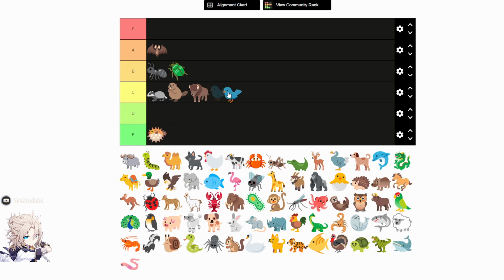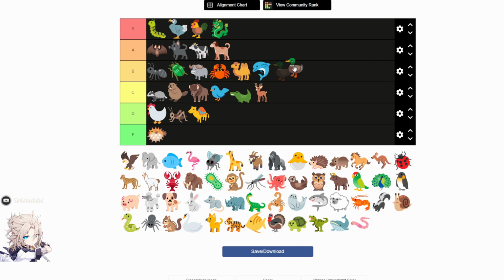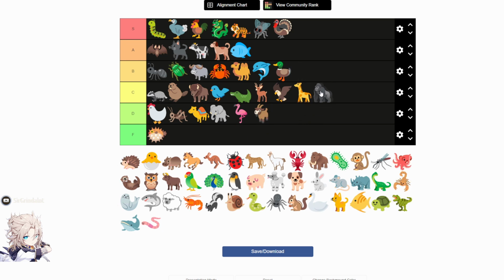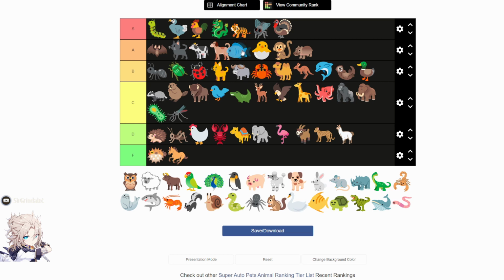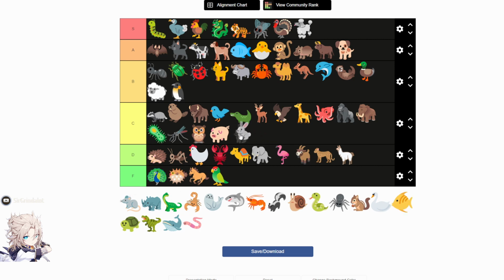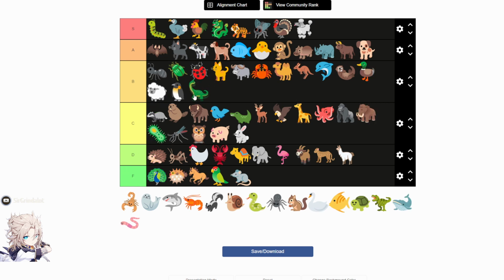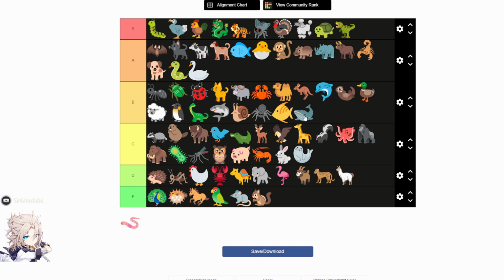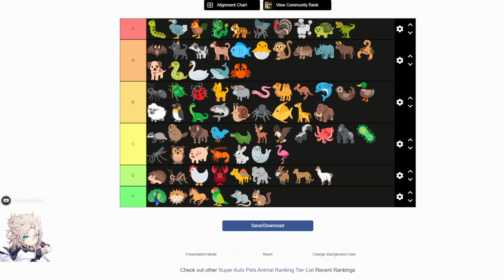Super Auto Pets: My Tier List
After I finished the tier list and I was editing the video I was honestly surprised at how the game feels for the most part fairly balanced, with just a handful of interactions or units that feel a bit over the top. Great job by the devs!